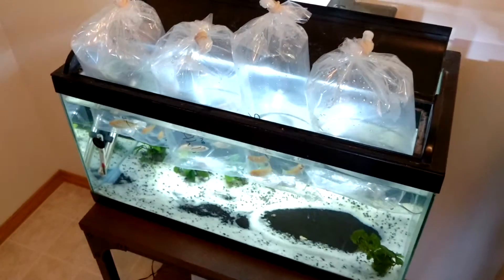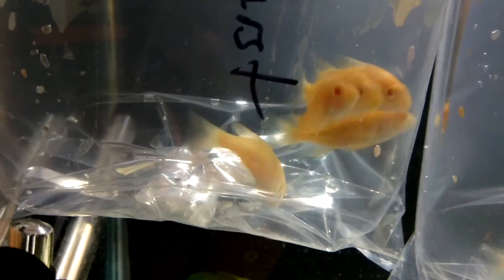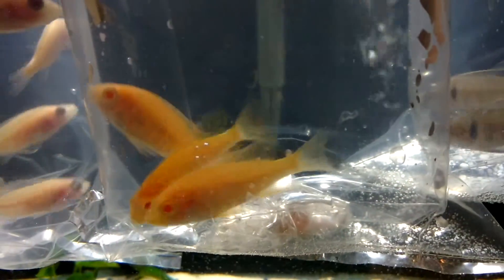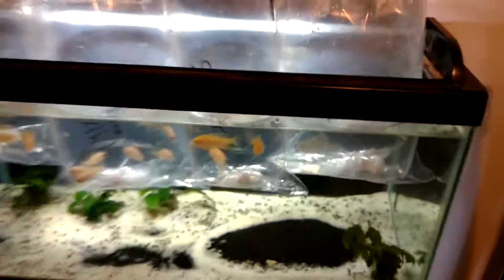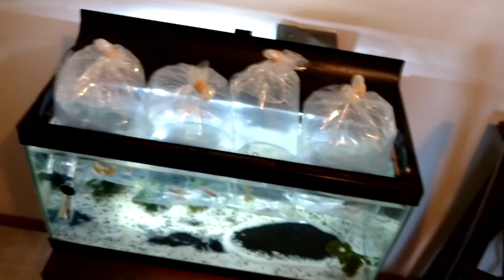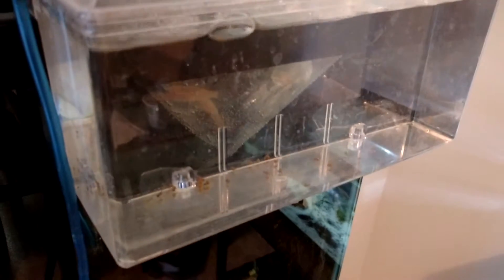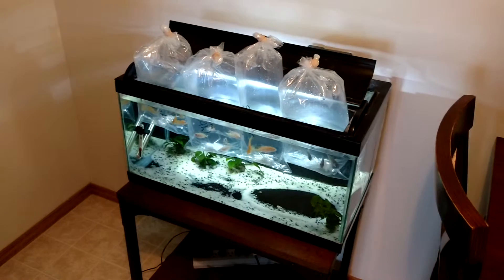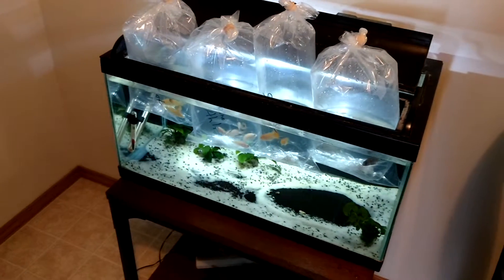New fish from the Afishionados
Just got in some new breeding groups from Spencer Jack in Winnipeg Canada. The 2 groups I got are albino sunburst peacocks(lineage from benga sunshines) and some albino fryeri or better known as white knights as they're eyes are black. I was going to get some labidochromis chisimulae but the white knights will be better in the long run. Happy new years.